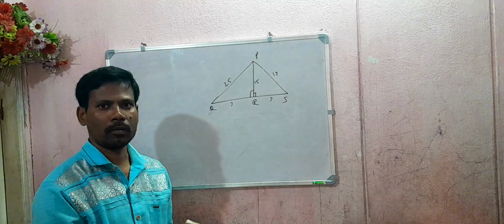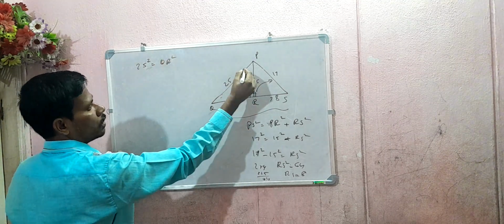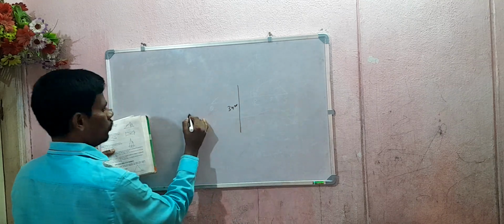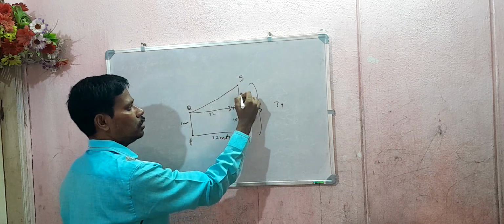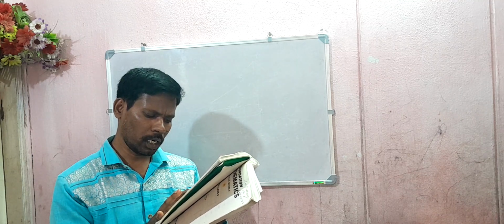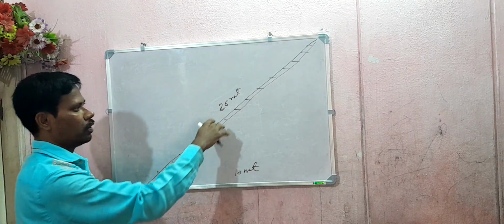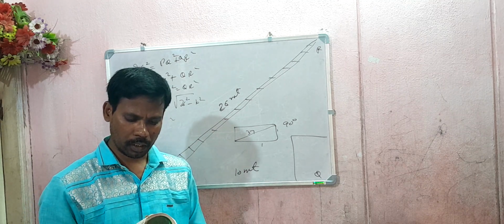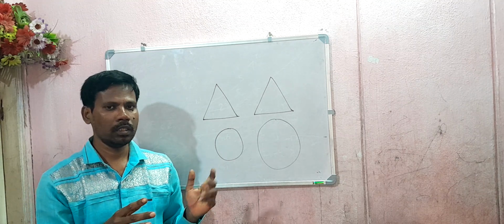VIII CBSE/ICSE -- WORD PROBLEMS ON PHYTHAGOROUS AND BASIC CONCEPTS OF CONGRUENCY